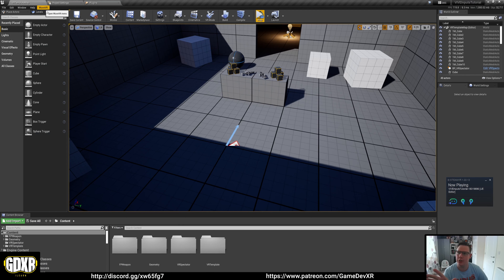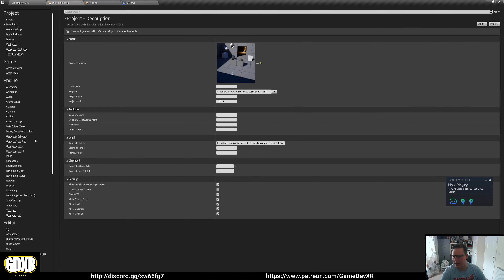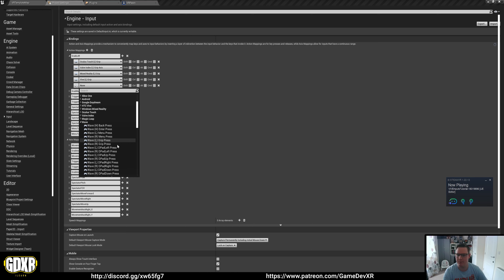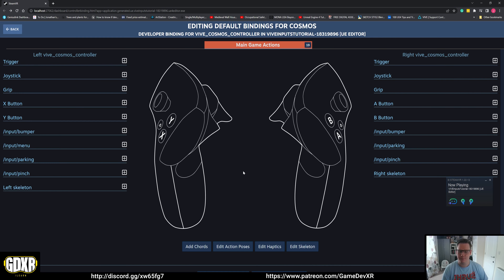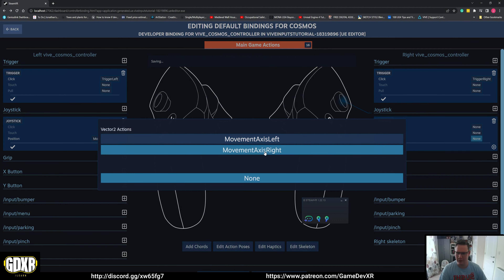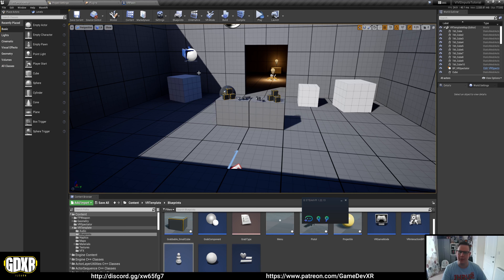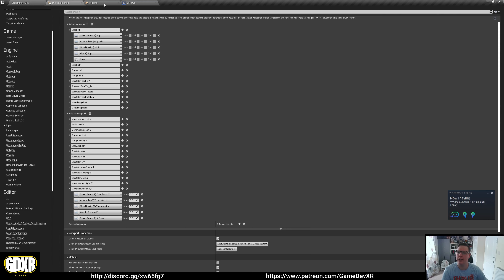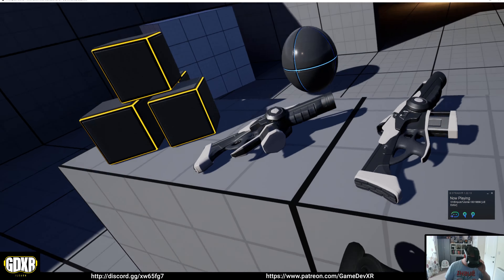Setting Up VIVE Focus 3 Input Bindings For Unreal Engine 4.27 (OpenXR) - Play in Editor And The APK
► Description
How to set up input bindings using Steam for the Vive Focus 3 headset and setting up the controls for the APK.

PC SPECS:
► RTX 2070 Super
► I9-9900K
► 32GB Ram
► 2TB SSD

Equipment
► Keyboard: HyperX Alloy Origins
► Mouse: Anker® Ergonomic Optical USB Wired Vertical Mouse
► Mic: Trust GXT 232
► WebCam: Jelly Comb
► Screen: AOC I2367fh 23-inch LED x 2
► Headset 1: Oculus Quest 128GB
► Headset 2: Oculus Rift + Motion Controllers
► Headset 2: Oculus Quest 2
► Graphics Tablet: Wacom Cintiq 13hd